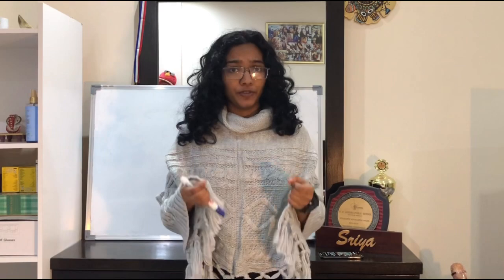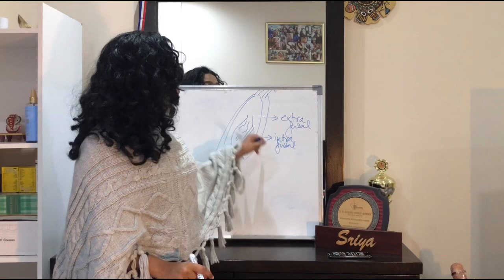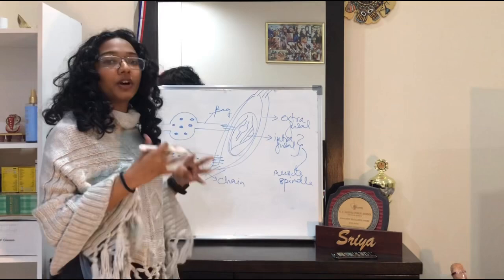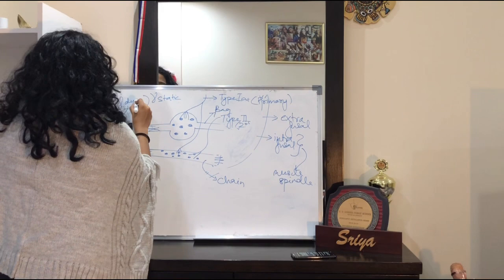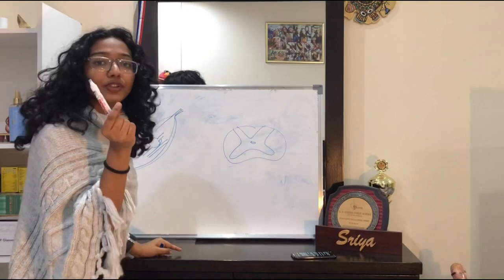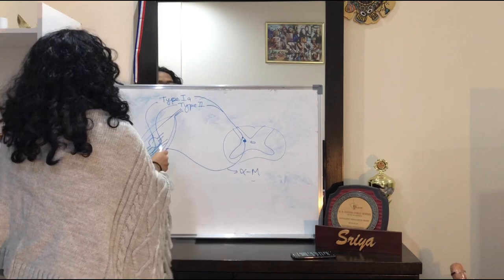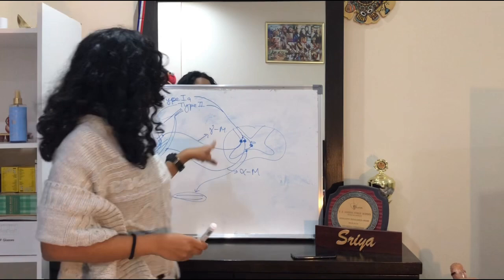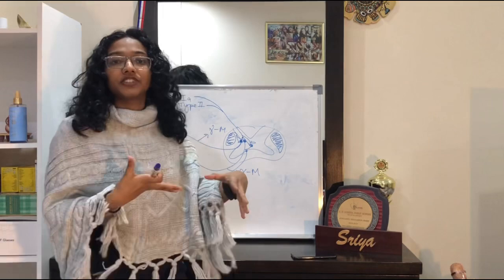understanding muscle spindles and stretch reflex \\ knee jerk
Muscle Spindles and Stretch Reflex were one of my favourite concepts from 1st year of med school, here's me trying to explain it to y'all in simpler terms.
Do let me know more suggestions!